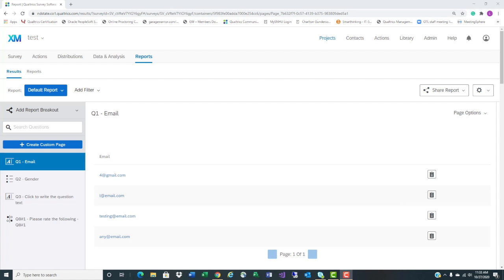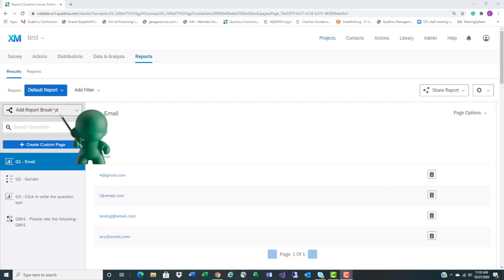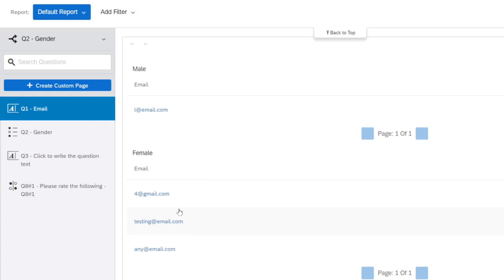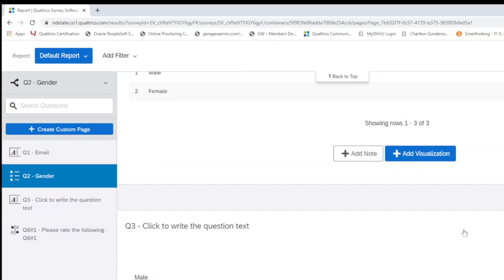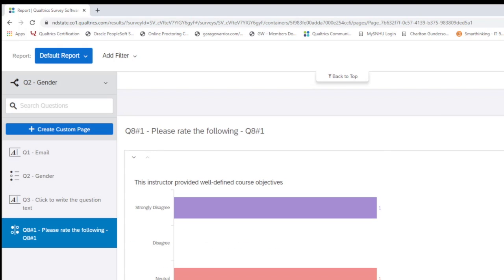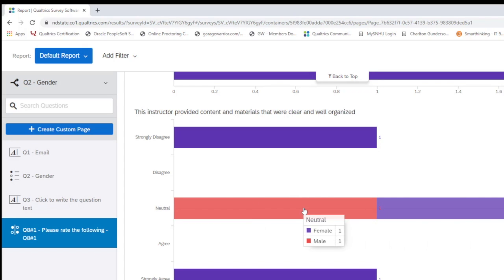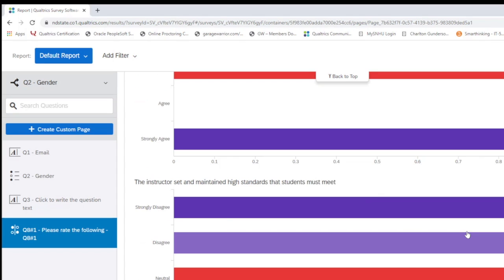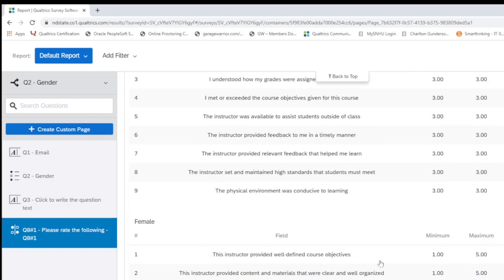How to Breakout Reports in Qualtrics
Learn how to view your reports in a different way using breakout reports in Qualtrics.